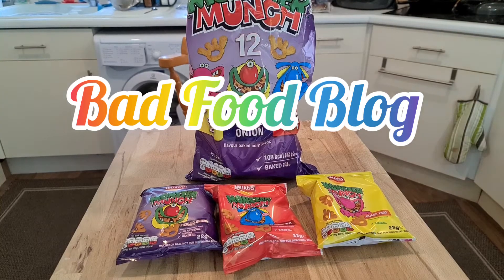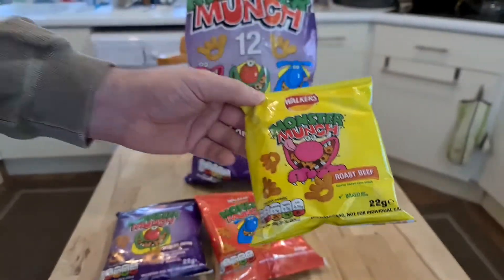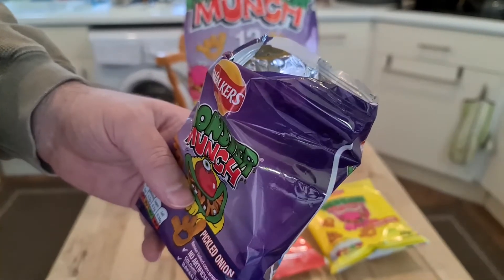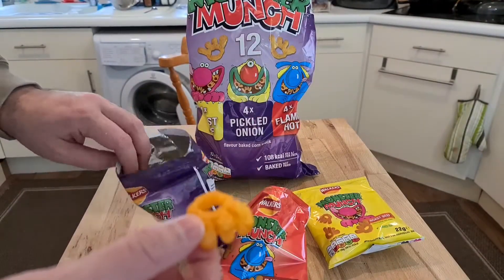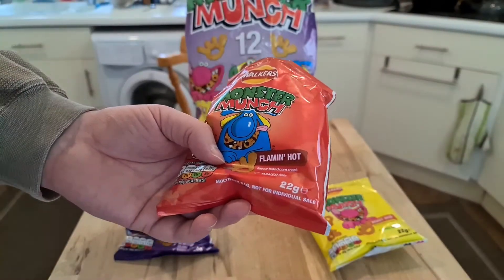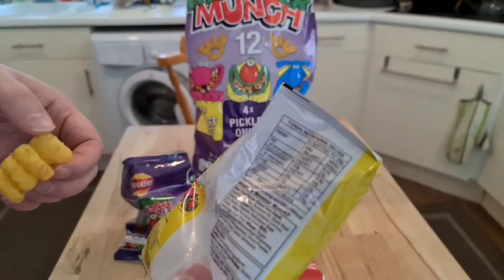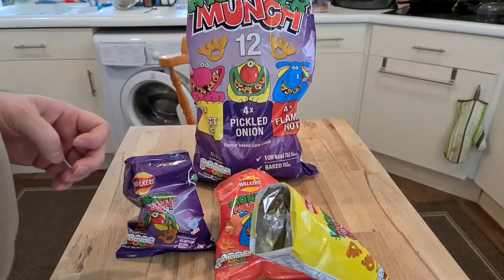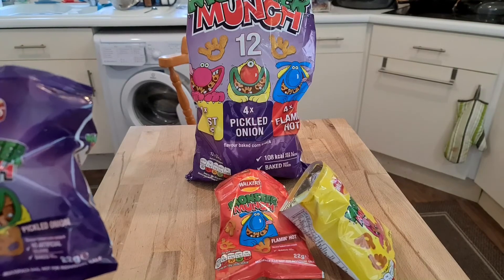Monster Munch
Monster Munch are a baked corn snack created by Smiths and manufactured by Walkers. They are aimed at children and widely consumed in the United Kingdom. Flavours include Roast Beef, Pickled Onion and Flamin' Hot